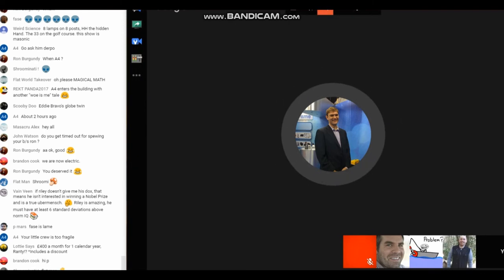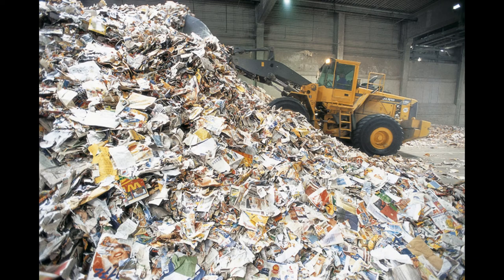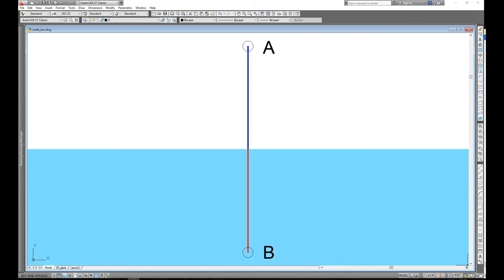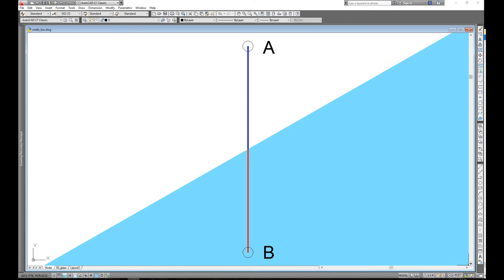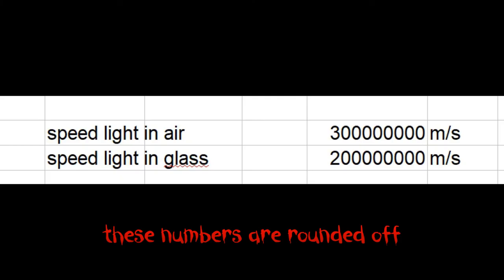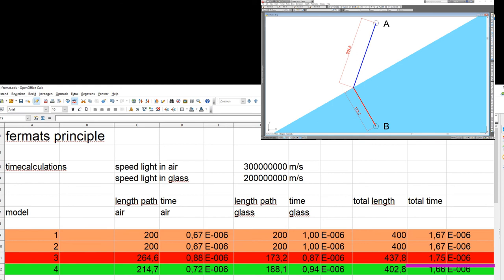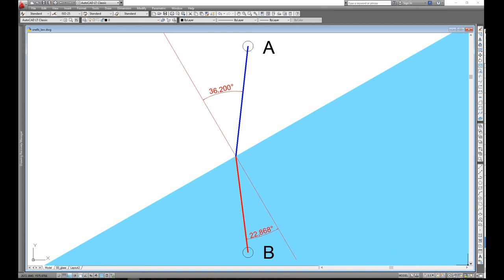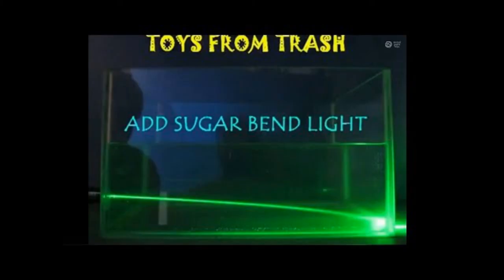flat earth nonsense 28 Anthony Riley Maxwell Fermat Snell who is the odd one out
There is a vehement discussion going on between Globe Earthers and Flat Earthers about refraction. As could be expected Anthony Riley got himself involved. He has read some scientific articles, that is, he scanned over the text looking for citations that suited his goal best. And he has found an article about Fermats principle about refraction, that he totaly misunderstood at best or misinterpreted at worst. In this video I try to explain where he has got it wrong and I do so without the use of mathematics.
When mentioning in the video the times the light takes I accidently say: 1.67 to the power of minus 6 and so on, but ofcourse I meant to say: 1.67 times 10 to the power of minus 6.